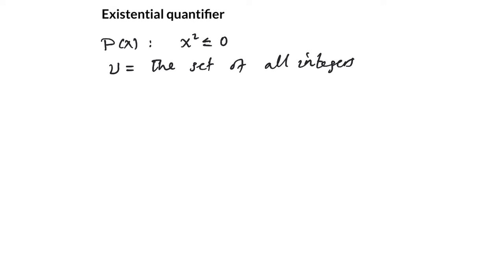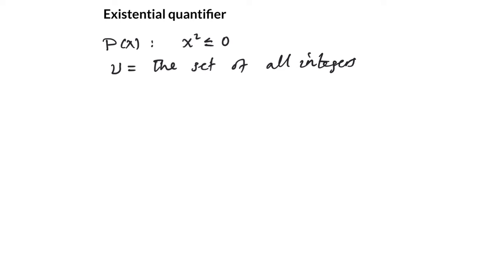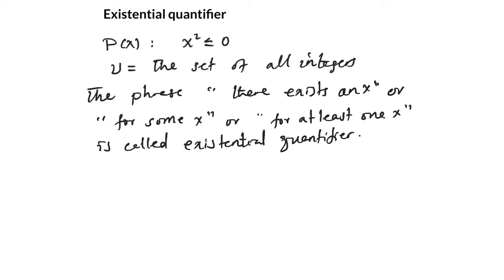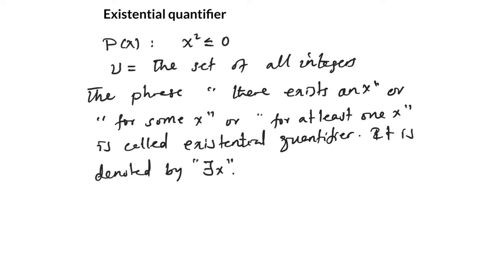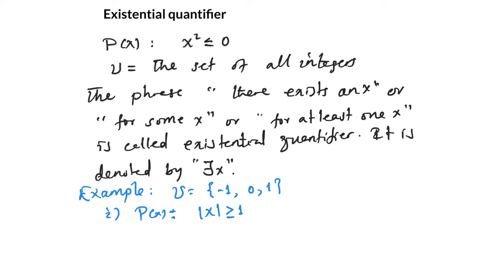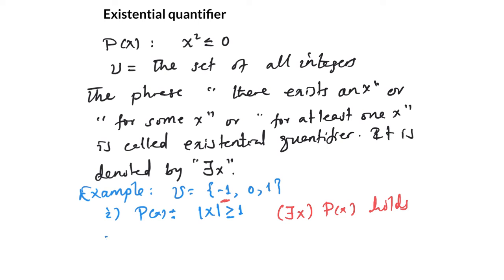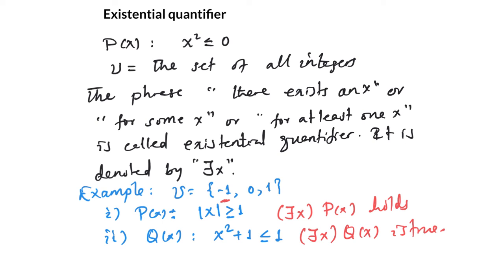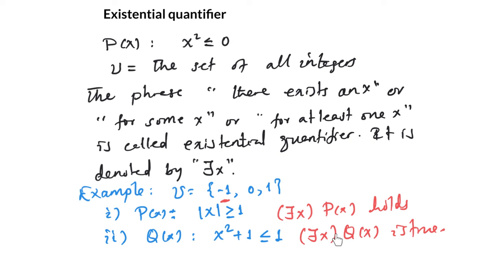Existential quantifier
This is a short video lecture about existential quantifiers